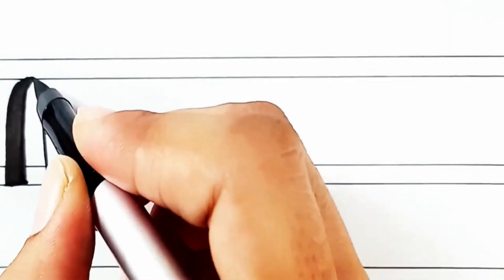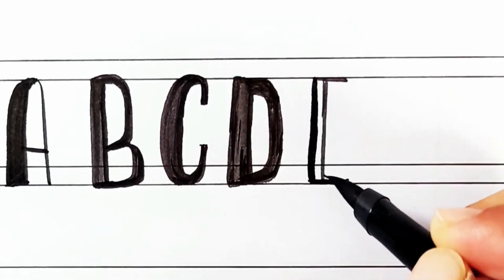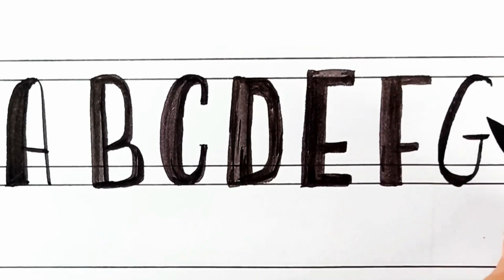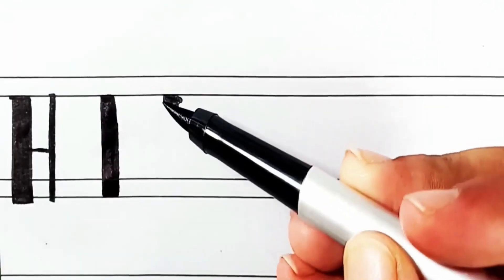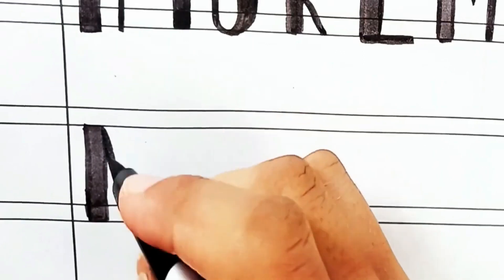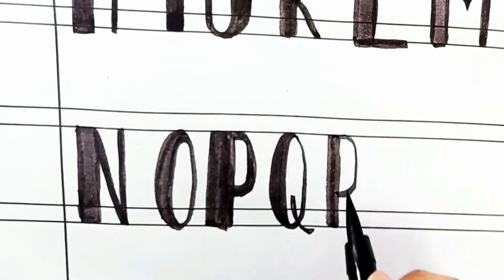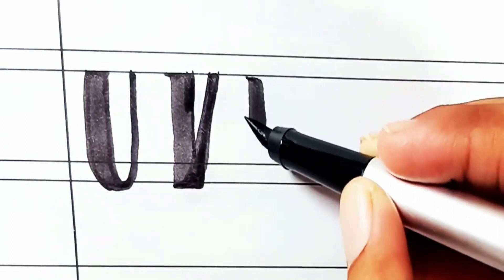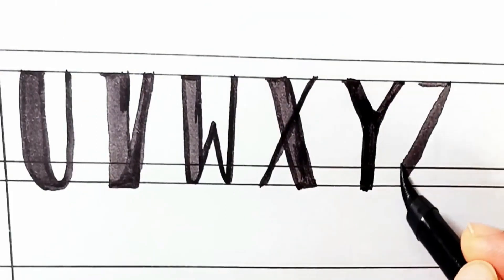How To Write Capital Alphabet Letters | A to Z Alphabet Writing Practice | A for apple b for ball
In this Video, we learn to write alphabet capital letters and how to write Alphabets, a to z alphabet writing practice, capital letter, writing skill and a to z alphabet writing. This video is made for beginners who wants to start English writing.

Marvellous Writing Skills is a writing skills channel. Where you can learn English Writing. We produce videos for beginners as well as advance learner. Our writing skills content contains learn to write English, writing worksheets, cursive writing and fancy writing. For beginners, we made videos on alphabet writing, tracing letters, writing worksheets and tracing worksheets. Also we work for advance learner which includes cursive writing, fancy writing and calligraphy writing. These handwriting practice videos will helpful for those who learn to write English.

In short, We provide writing practice videos and easy learning tips for you to learn English writing. So, don't waste time, let's begin to write and improve your English writing skills. These handwriting practice videos will surely help you to learn who to write English and better your writing skills.
Hope you like the content we create and provide for beginners as well as professionals.